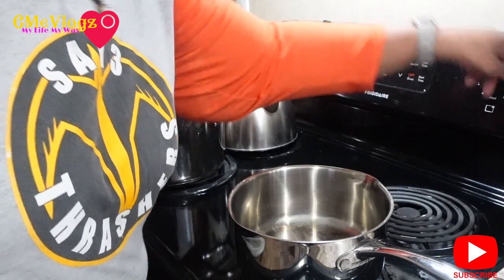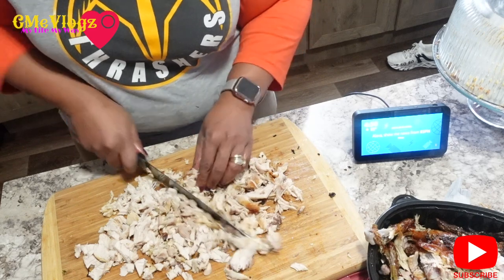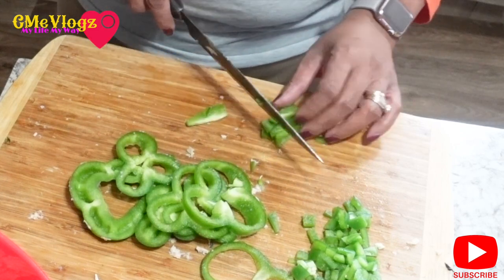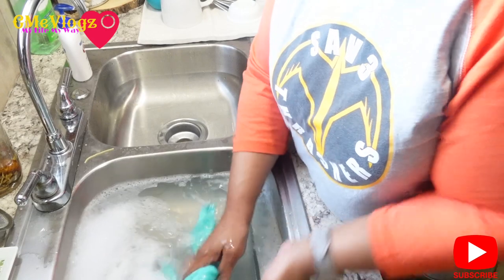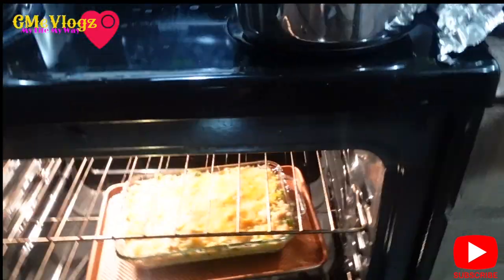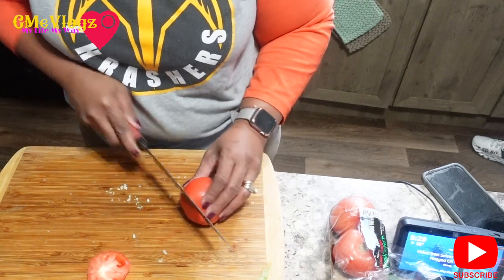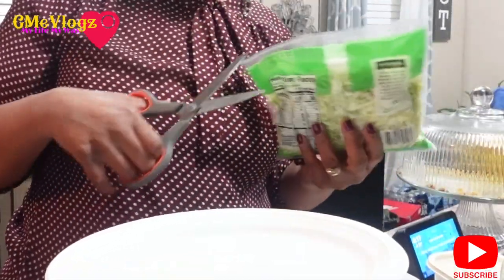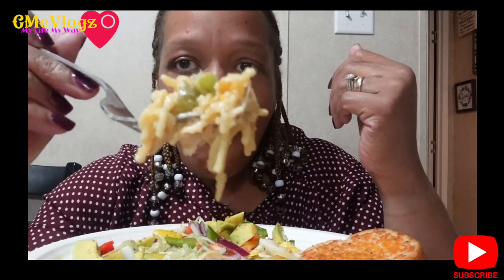Sharing Some SAD News 😢😢😢 | Chicken Spaghetti 🧑🏽‍🍳⏲🥘Cook With Me | CMeVlogz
Hi Family,

Hope you enjoy the dish! It was so good!

Recipe

2 c. cooked chicken
3 c. dry spaghetti, broken into two-inch pieces
2 cans cream of mushroom soup
2 c. grated sharp cheddar cheese
1/4 c. finely diced green pepper
1/4 c. finely diced onion
1 jar (4-ounce) diced pimentos, drained
2 c. reserved chicken broth from pot
1 tsp. Lawry's Seasoned Salt
1/8 tsp. (to 1/4 teaspoon) cayenne pepper
Salt and pepper, to taste
1 c. additional grated sharp cheddar cheese
This ingredient shopping module is created and maintained by a third party, and imported onto this page. You may be able to find more information about this and similar content on their web site.
GET INGREDIENTS Powered by Chicory

Directions
Cook 1 cut up fryer and pick out the meat to make two cups.
Cook spaghetti in same chicken broth until al dente. Do not overcook. When spaghetti is cooked, combine with remaining ingredients except additional 1 cup sharp cheddar.
Place mixture in casserole pan and top with remaining sharp cheddar. Cover and freeze up to six months, cover and refrigerate up to two days, or bake immediately: 350 degrees for 45 minutes until bubbly. (If the cheese on top starts to get too cooked, cover with foil).

$christielove1

🔴 Main Channel

🔴 send correspondence or packages to ME
Christie Vaughn
4920 Bill Gardner Parkway # 103